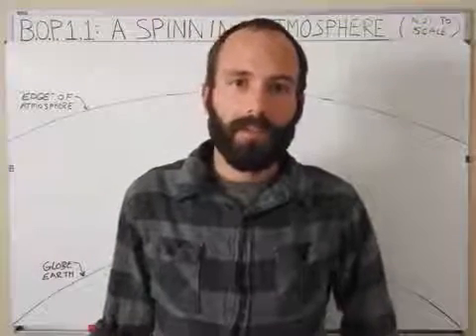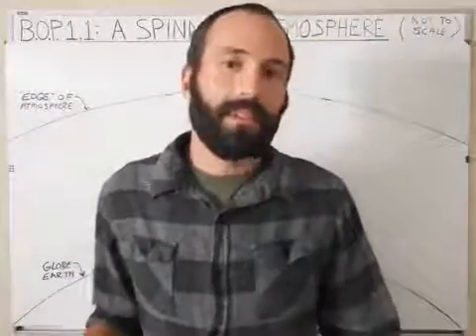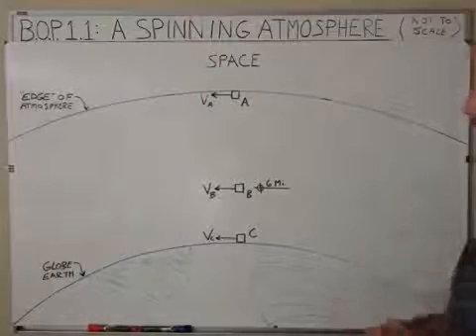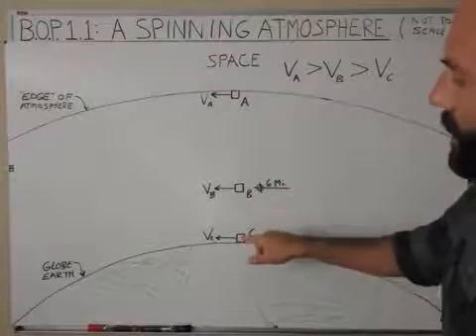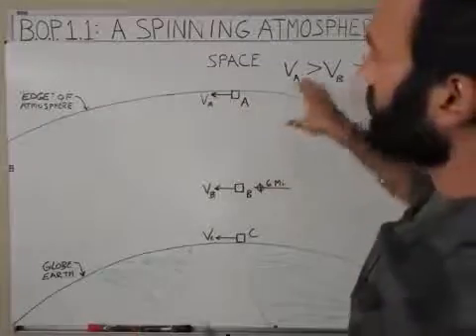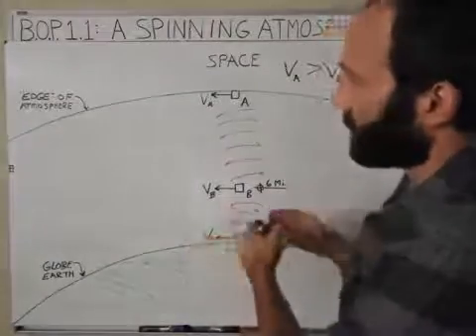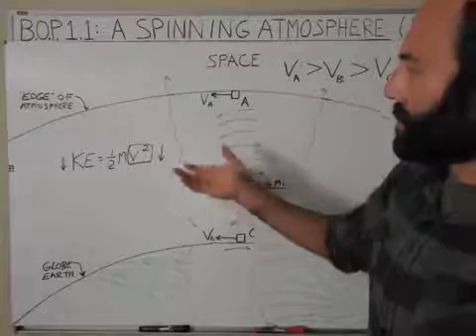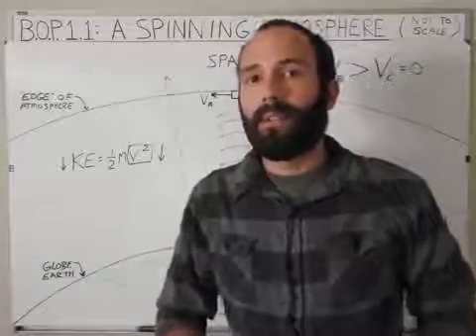Ball's Out Physics: Episode 1.1 - A Spinning Atmosphere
Brian Mullin's page is no longer up, but when it was, this is what it said...

"An analogy for the atmosphere losing energy is how a car slows down when the gas/throttle is released. Friction between the tires and the road, wheel bearings and the hubs, etc. all generate heat. That loss of heat is loss of energy, leading to loss of velocity. Of course the car also slows down because of air resistance too.

We are making such material available in an effort to advance understanding of environmental, political, human rights, economic, democracy, scientific, and social justice issues, etc. We the People believe this constitutes a 'fair use' of any such copyrighted material as provided for in section 107 of the US Copyright Law.